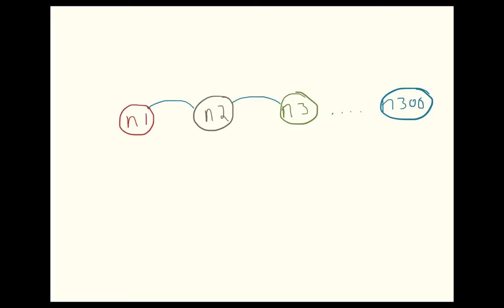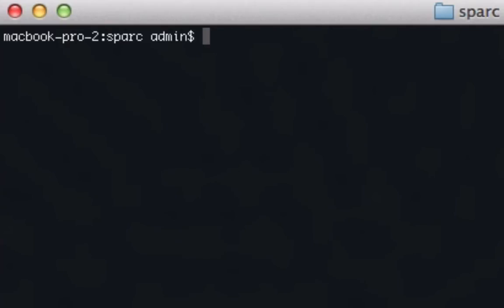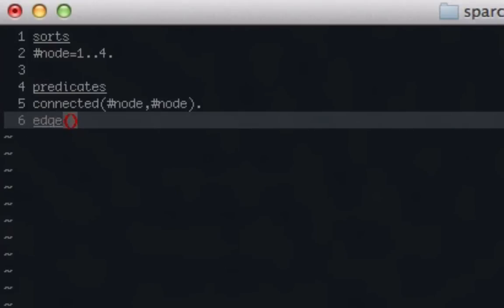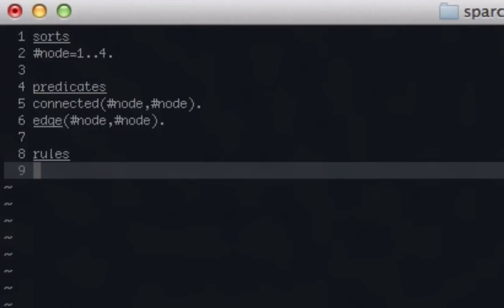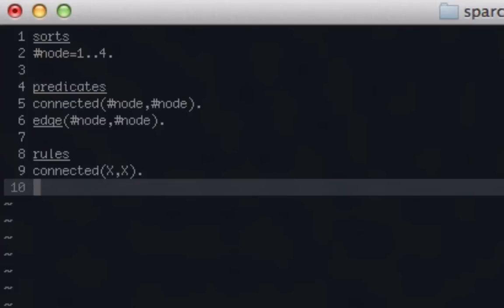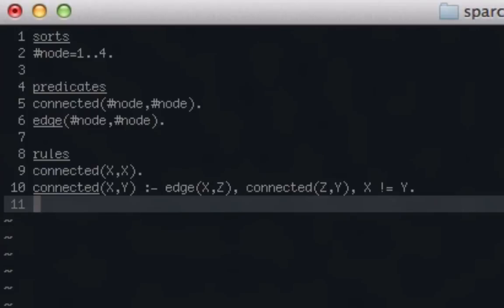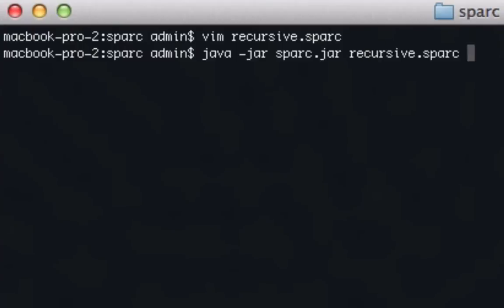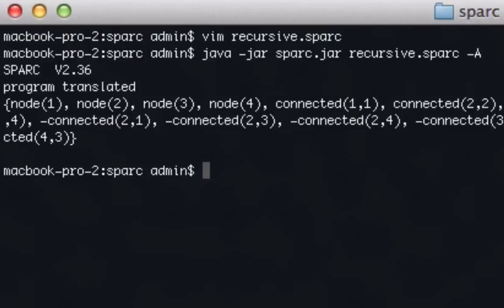Building a Recursive Algorithm using Answer Set Prolog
In this video I walk through how to build a basic recursive algorithm using Answer Set Prolog, starting with building a base case all the way through running the program.